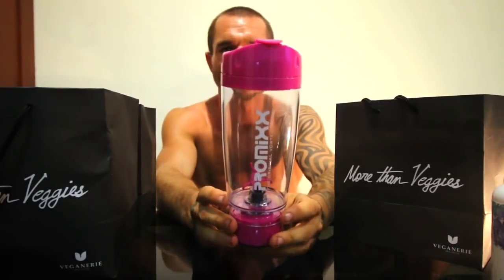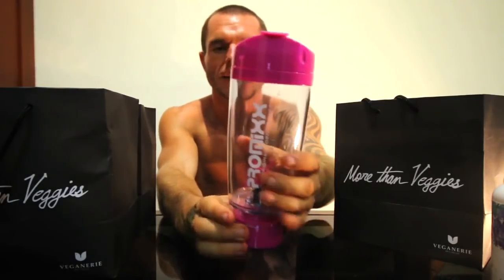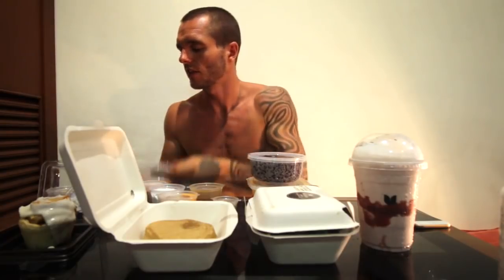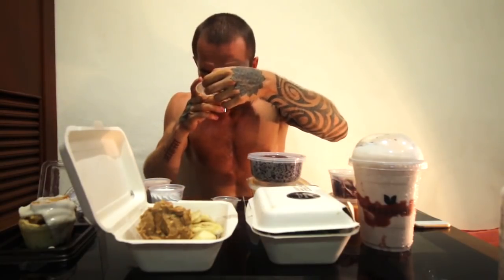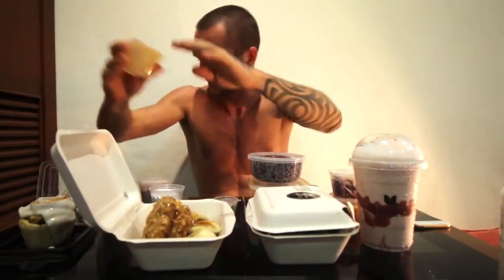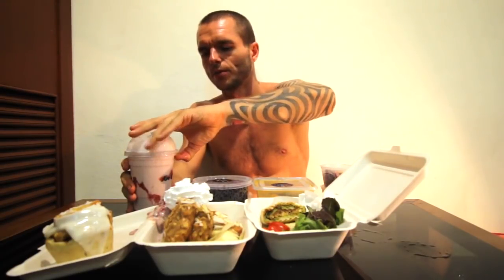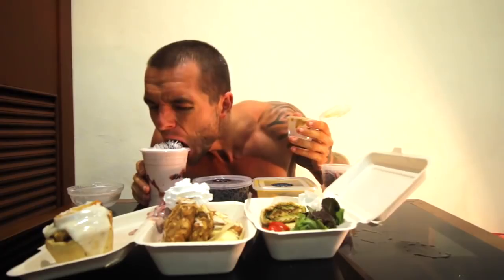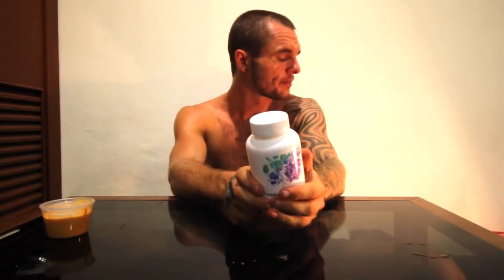Veganerie Concept - One Meal A Day Vegan MUKBANG FEAST!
Here is an extra special one meal a day vegan MUKBANG feast i did in my hotel in Bangkok on my travel journey in Thailand at the moment.

The food i eat in this video is from Veganerie Concept in Bangkok, Thailand that is one of the most epic tasty vegan restaurants in Bangkok that has such a wide array on vegan foods to choose from in their huge vegan menu.

I ended up buying a strawberry frappe, BLT cheese panini, a coconut curry with black rice, a stack of vegan pancakes with strawberry crumble ice cream, peanut butter, bananas, almonds and caramel syrup, i also bought an oat meal cookie, and a chocolate chip cookie.

So as you can see i bought a lot of really amazing vegan food that i easily finished off, i enjoyed all of this food so much and it was really fun to make this one meal a day vegan MUKBANG feast video for all of you!

And prior to eating all of this i drunk some amazing Thailand orange juice that contains segments of orange in an amazing glass bottle that is super sweet with nothing added to it at all, this was a great way to break my fast which lasted over 24 hours from the day before.

NOTE: When you subscribe to my channel, you don't automatically receive an email notification when I upload a new video. and manually check the box that says 'send me updates' next to my name.

Mr Danny Glass
12/1 Moo 1
Thong Sala Road
Thong Sala Post Office
Surat Thani
84280
Thailand

ONE MEAL A DAY WHAT I EAT IN A DAY VIDEOS PLAYLIST (PLANT BASED VEGAN DIET):

16/8 INTERMITTENT FASTING WHAT I EAT IN A DAY VIDEOS PLAYLIST (PLANT BASED VEGAN DIET):

THE SHOES I WEAR:
Vibram V Running Shoe (Bikla Evo)
Vibram Men's KSO EVO Five Finger Shoes

My Filming Equipment:
Canon EOS 70D Digital SLR Camera (Body Only)
Canon EF-S 10-18mm f/4.5-5.6 IS STM Lens
GoPro HERO6 Black

My Microphones:
Shure VP83 LensHopper Mounted Microphone
Rode smartLav+ Lavalier Microphone for iPhone and Smartphones

My Microphone Wind Muffs:
Shure A83-FUR Windjammer For VP83 Microphone

My Lead Adapters For The Rode smartlav+ Microphone:
Rode Microphone Cable (SC1 Extension Lead)
Rode SC3 3.5mm TRRS to TRS Adapter (You need this to use it on a laptop or camera)

My Camera SD Card:
SanDisk Extreme Pro 64GB SDXC UHS-I Memory Card

My Tripods:
Innorel RT40 Carbon Fiber Light Weight Tripod
JOBY GorillaPod Focus with Ballhead X Bundle

My Spare Batteries:
Bonacell 2 Pack 2600mAh Spare Batteries For Canon 70D

My Laptop:
Apple MacBook Pro 13.3-Inch Laptop 2015 Model

My Laptop Case:
Macbook Pro 13 Inch Heavy Duty Case

My External High Speed Hard Drive:
Samsung T5 Portable SSD 1TB External

The Supplements I Use:
Allmax Creatine Monohydrate
Ovega-3 Omega 3 Vegan EPA/DHA
DHEA (Dehydroepiandrosterone) 25 mg